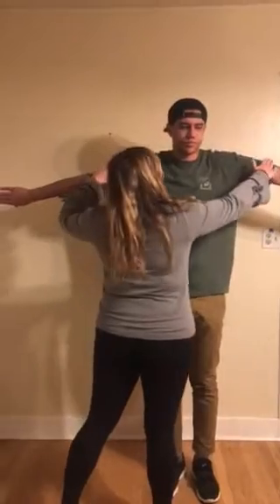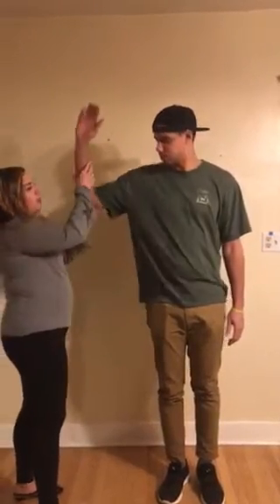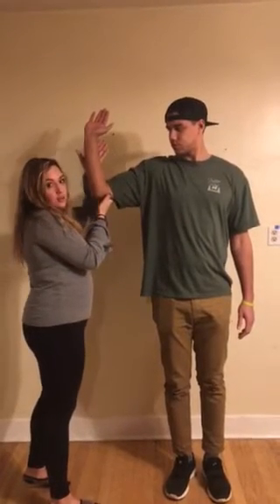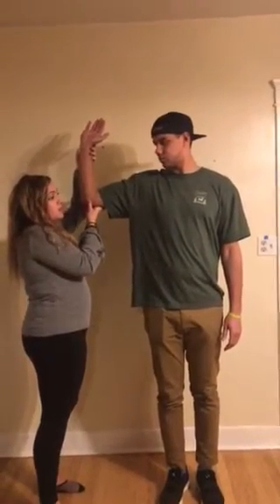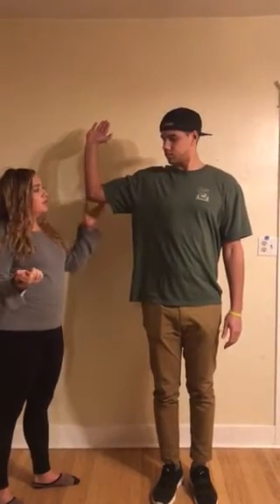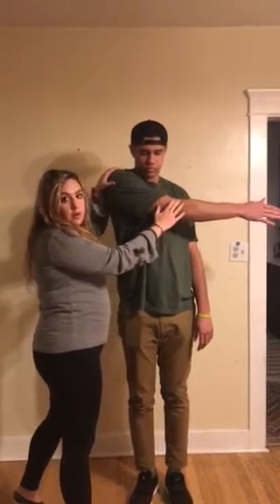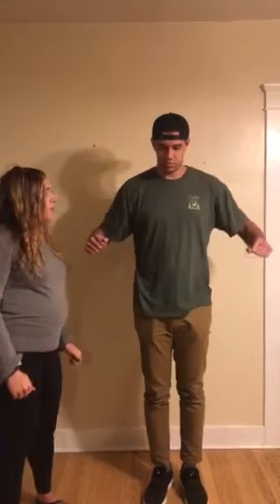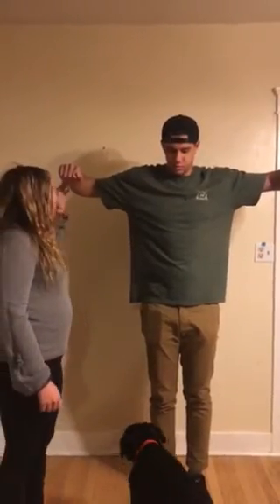Musculoskeletal Final Pt. 3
Testing the rotator cuff